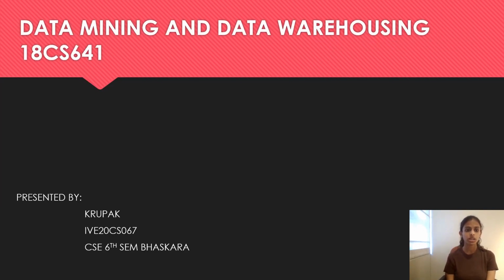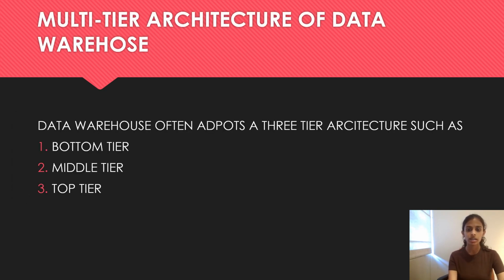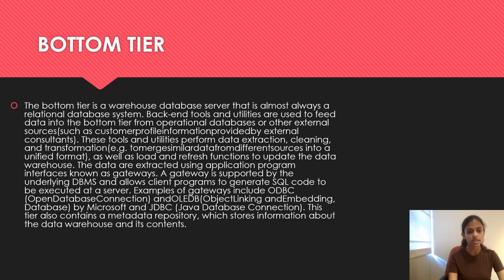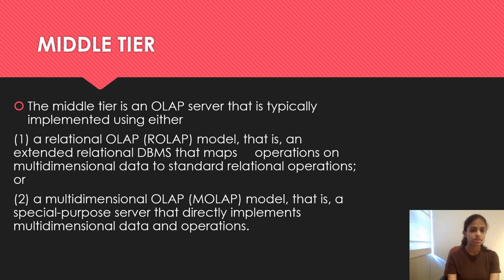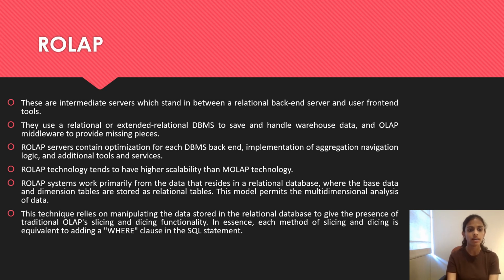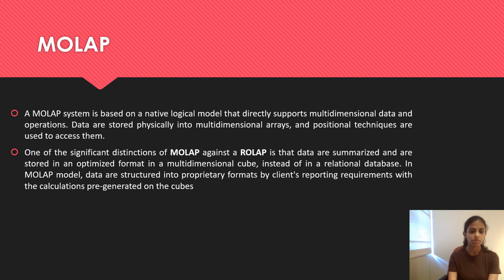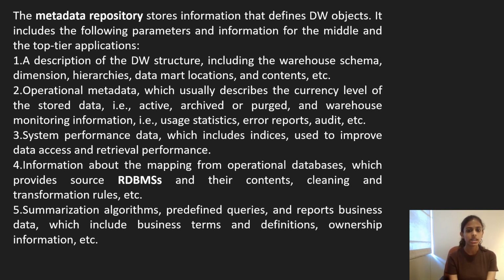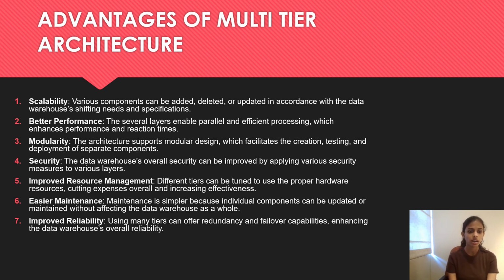DATA MINING AND DATA WAREHOUSE (18CS641) MULTI-TIER ARCHITECTURE OF DATA WAREHOUSE